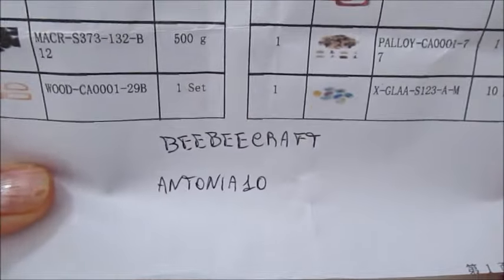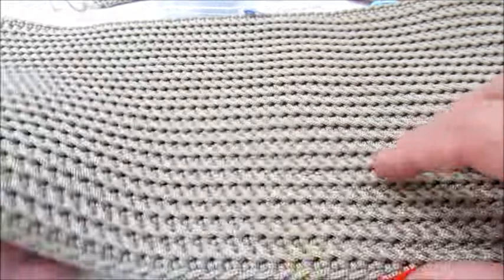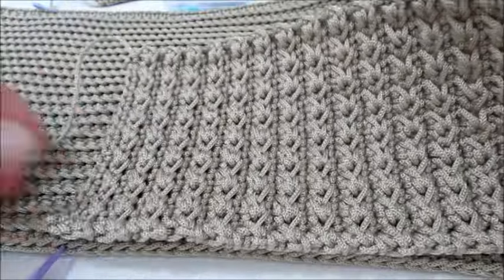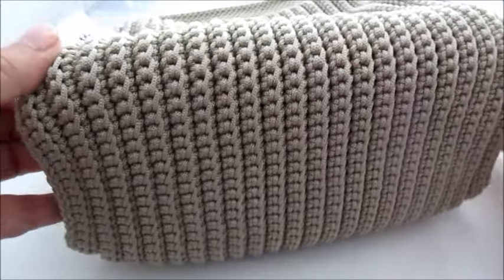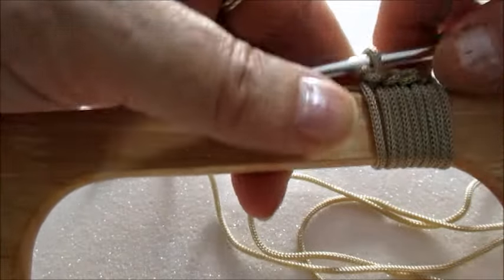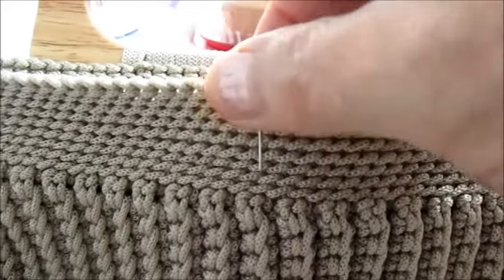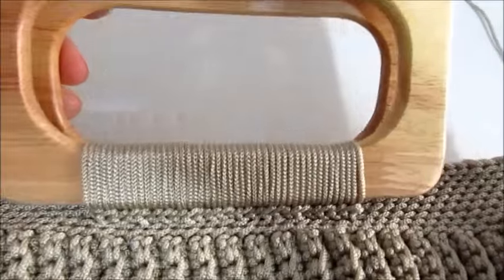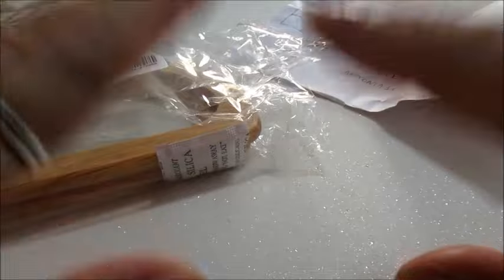BORSA BEIGE CON LA BEEBEECRAFT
BORSA BEIGE IN COLLABORAZIONE CON LA BEEBEECREFT.
USA IL CODICE AVRAI IL 10% SULL'IMPORTO DEL CARRELLO.
MANICI IN LEGNO,FILATO CORDINO THAI SWAN,
PUNTO ECONOCCIOLINA "LATERALI"
PUNTO MAGLIA BASSA IN COSTA RETRO "CORPO BORSA"
MISURE CM 32X23X11 CON I MANICI CM32X31X11

SHOP ESTY: PER GLI SCHEMI CONTATTAMI IN PRIVATO.